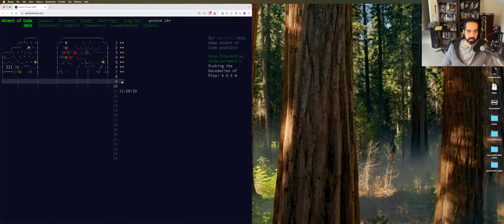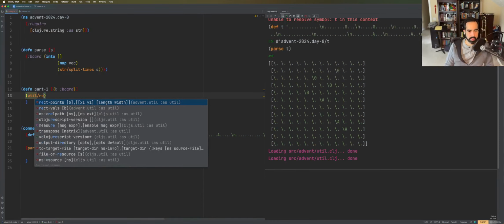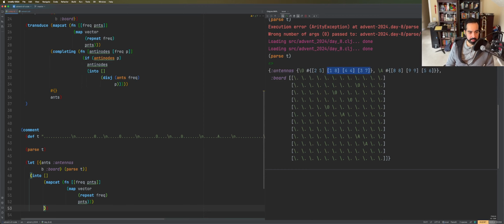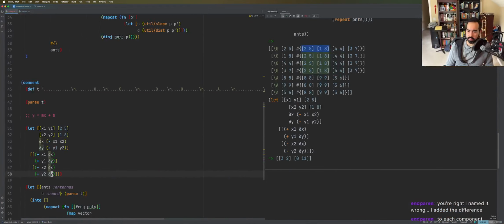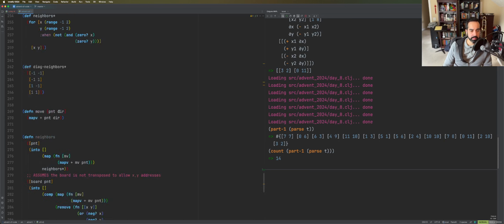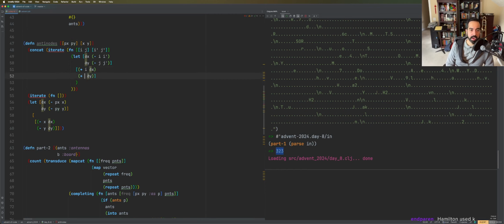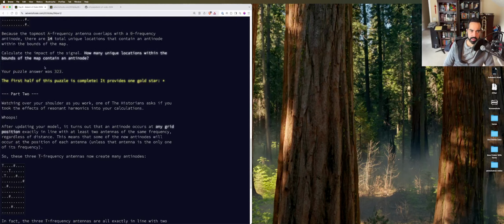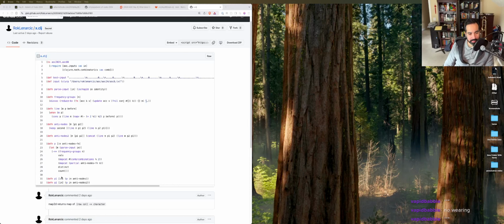Clojure Advent of Code 2024! Day 8